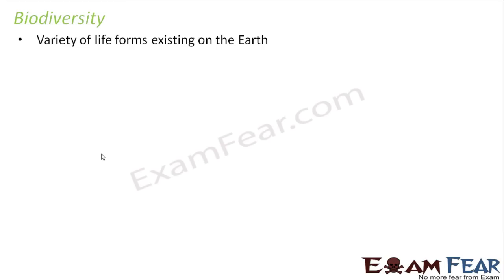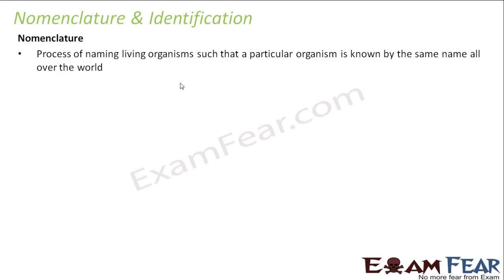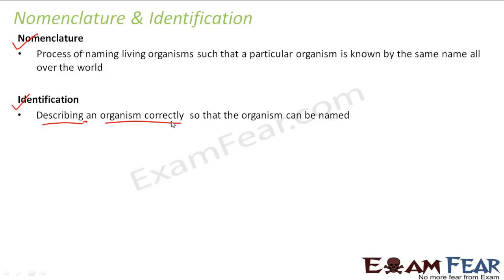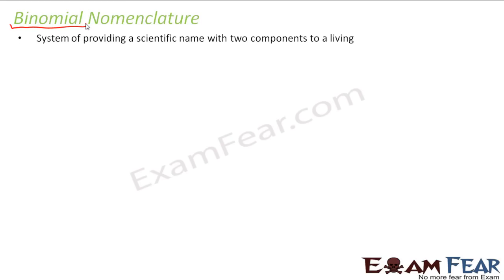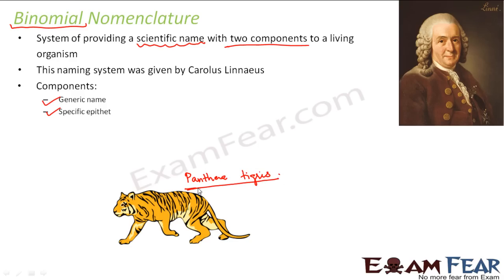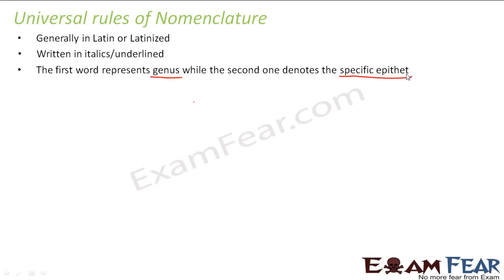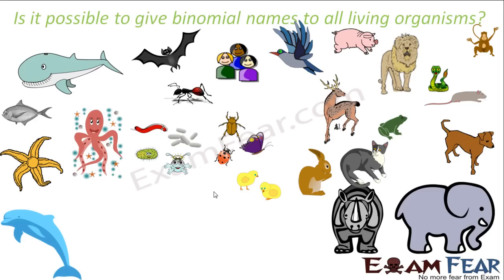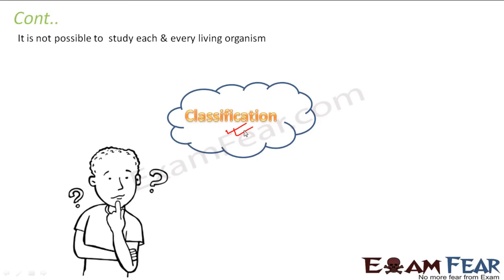Biology Diversity in Living World part 6 (Biodiversity, Nomenclature, Identifier) CBSE class 11 XI